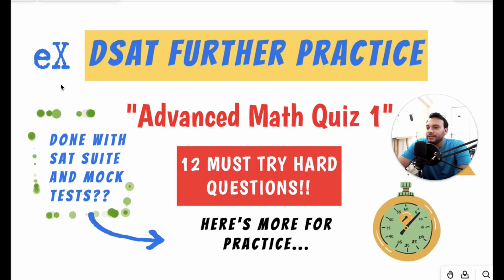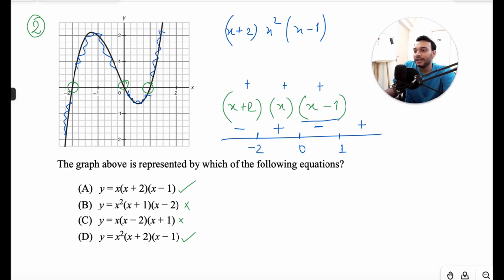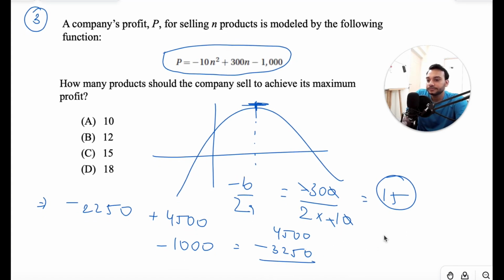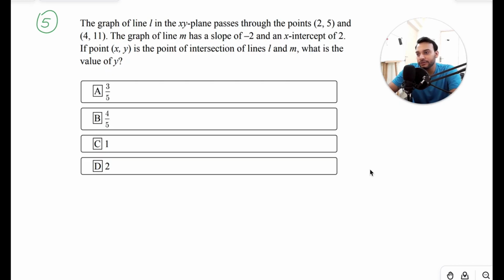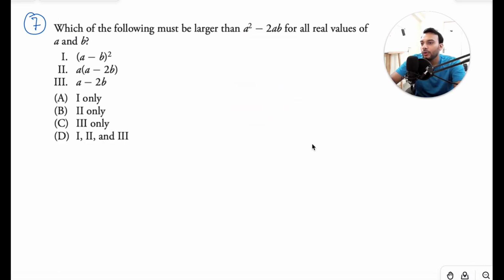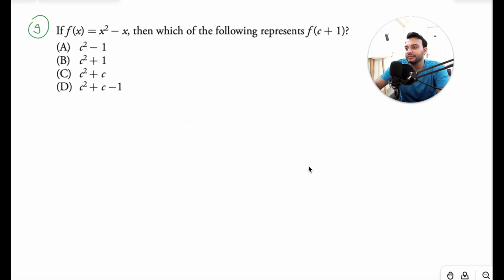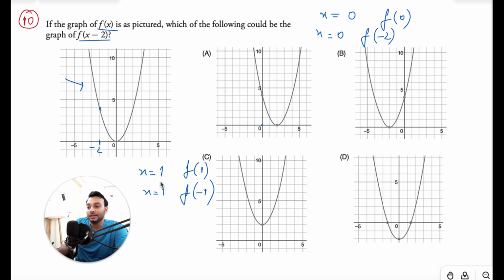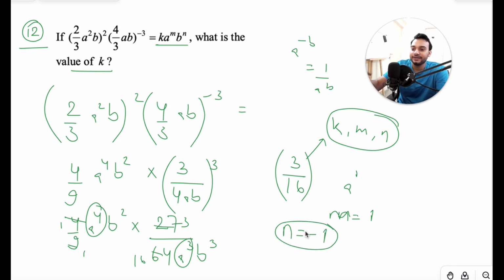DSAT Further Practice - Advanced Math | Quiz 1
A must watch Digital SAT Advanced Math practice video for those of you who are done with the SAT suite question bank and mock tests and are looking for further practice resources. It is a mix of medium and hard difficulty questions to keep you at your best till the test day.

0:00 Intro
0:48 Question 1
1:15 Question 2
6:35 Question 3
8:28 Question 4
11:45 Question 5
14:30 Question 6
15:31 Question 7
17:40 Question 8
19:10 Question 9
21:16 Question 10
23:40 Question 11
24:43 Question 12

The only SAT Math DESMOS guide you will ever need!